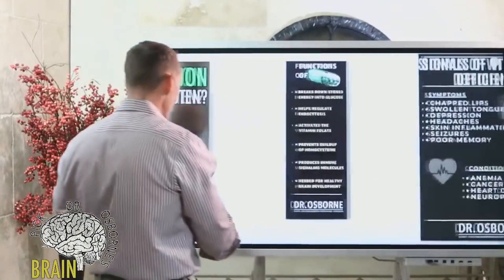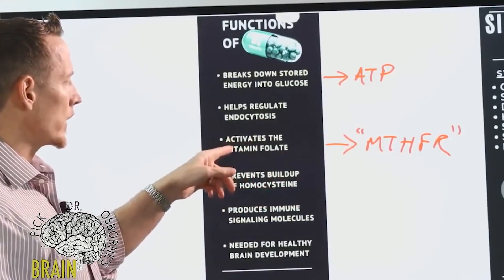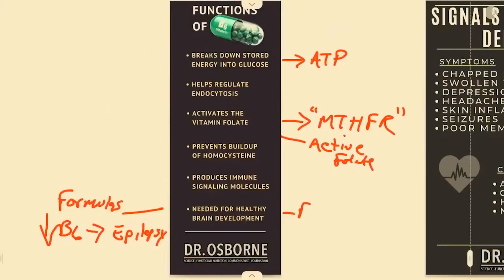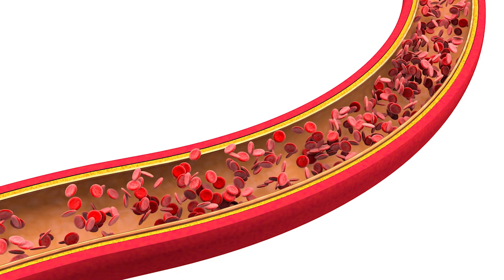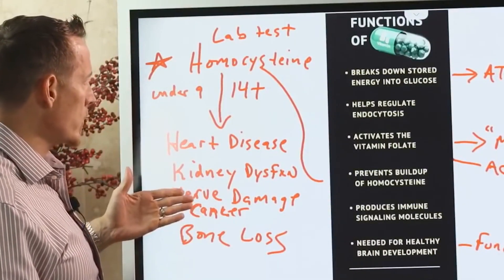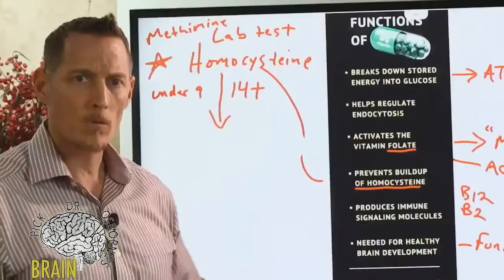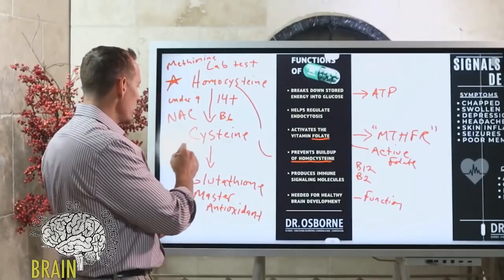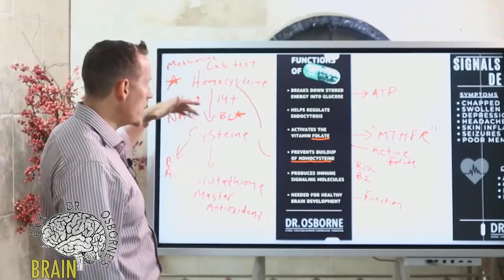Key Roles of Vitamin B6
Let’s start with energy metabolism. Vitamin B6 helps break down glycogen (stored energy) and turn it into glucose in the absence of food. It also helps convert amino acids (smallest unit of protein) into keto acids, which can then be used to make glucose from protein and fat in the absence of carbohydrates. Thus, vitamin B6 helps ensure your tissues have a steady source of fuel to make energy.

Vitamin B6 assists an enzyme involved in the making of sphingomyelin, which is an essential component of cellular membranes. It helps regulate a process called endocytosis, which is one way your cells obtain nutrients as well as destroy pathogens. Sphingomyelin helps send signals within the cell and ensures proteins are delivered to the correct place. It’s also believed to be involved in the regulation of functions performed in the cell nucleus, which is where your DNA is stored.

The production of heme relies on vitamin B6. Heme is necessary to make hemoglobin, which is what binds oxygen and carries it throughout your body. Without it, your cells can’t get the oxygen they need and eventually start to malfunction. Thus, vitamin B6 helps prevent anemia.

Vitamin B6 also helps prevent the build-up of homocysteine, which has been associated with inflammation, cardiovascular disease, neurological disorders, and cancer. In this study, celiac patients supplementing with B vitamins had lower homocysteine levels than those not taking supplements.

Evidence suggests vitamin B6 also plays a role in your body’s antioxidant defense system, which protects your cells from damage.